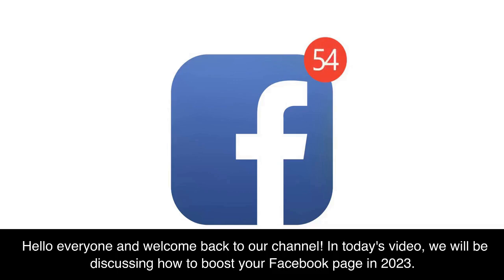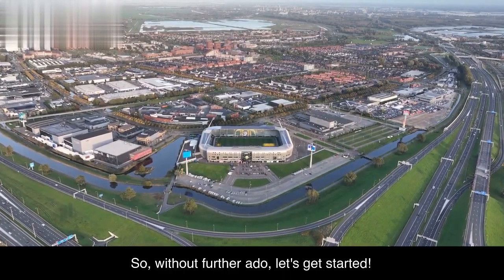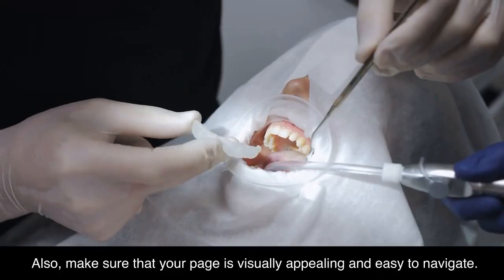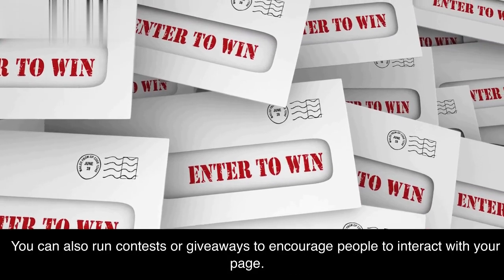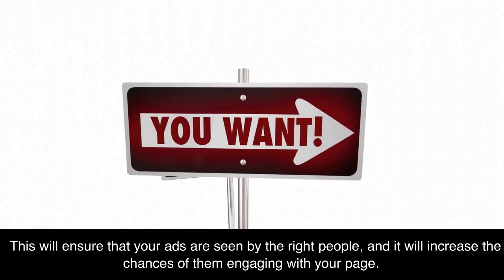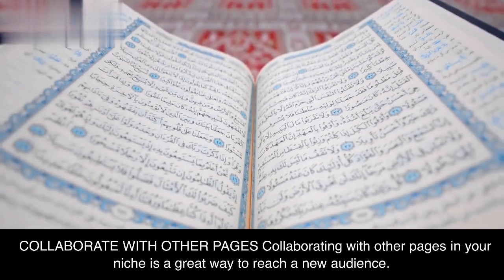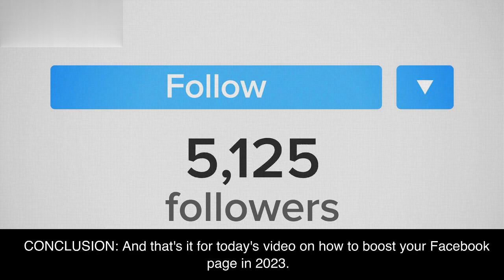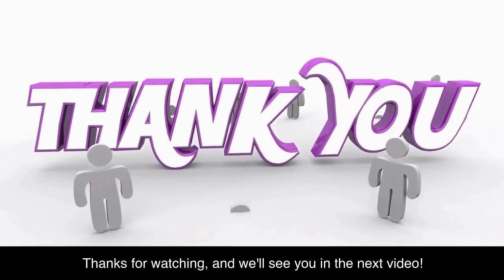how to boost facebook page likes free | How to vial facebook page | Tech HD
How to boost facebook page | How to vial facebook page | Tech HD